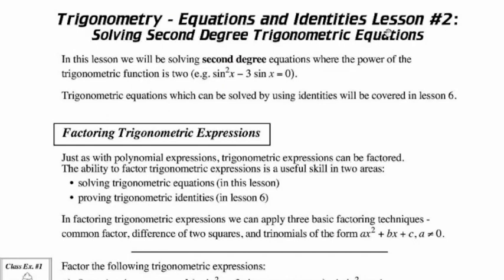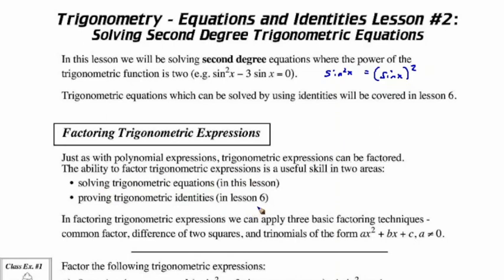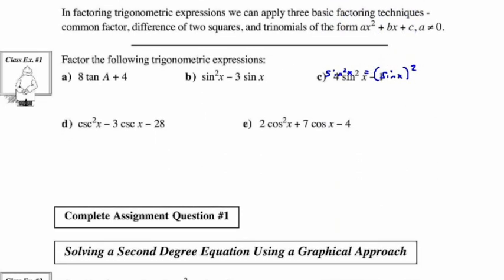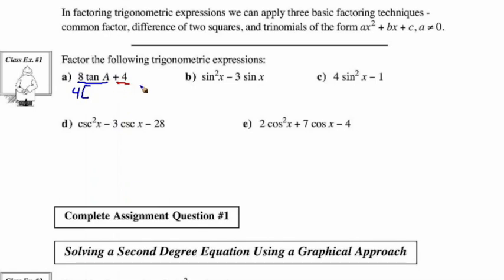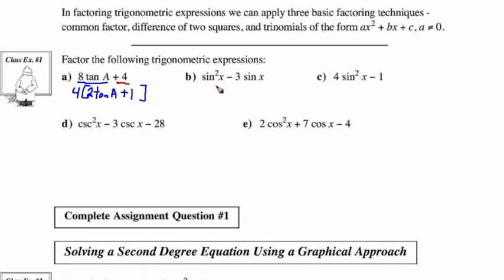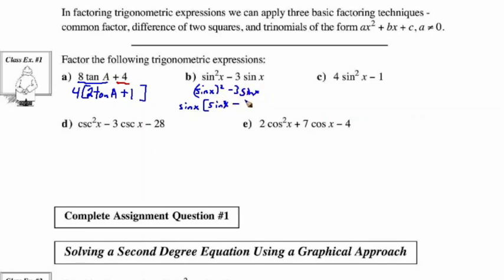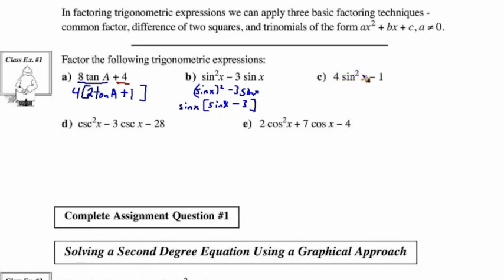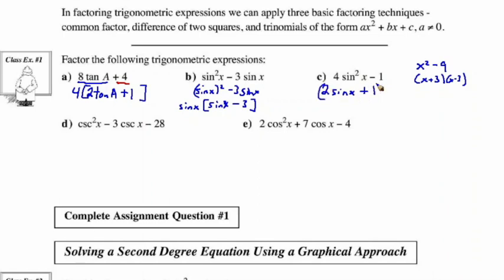Solving Second Degree Trig Equations Math 30-1 Trigonometry II Lesson 2 part 1 of 2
Math 30-1 Lesson on Solving Second Degree Trig Equations @edyumath